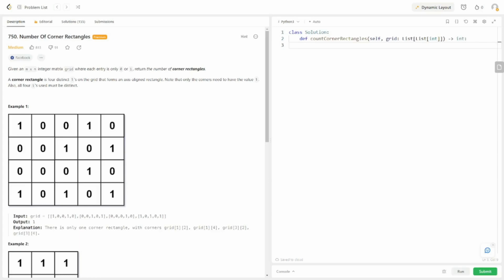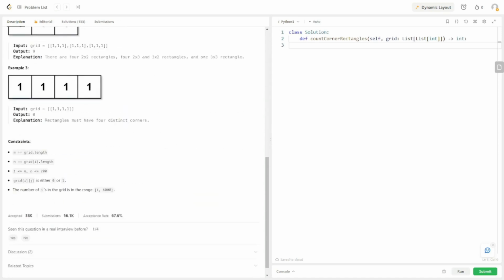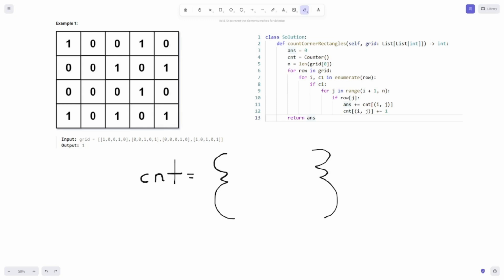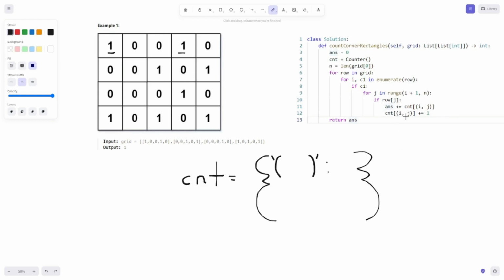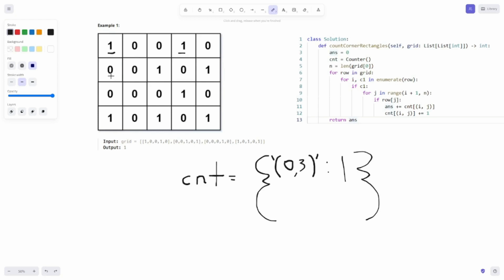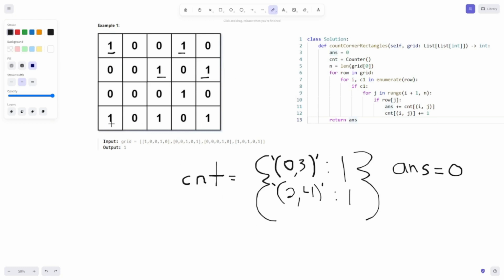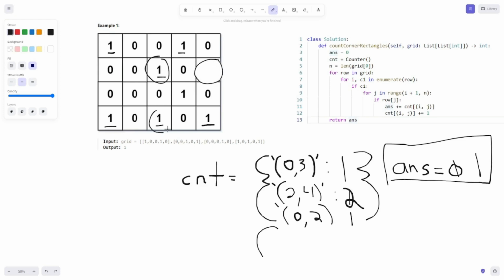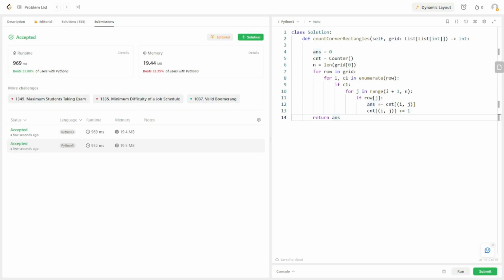Facebook Interview Question - Number Of Corner Rectangles- Leetcode 750- Python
In this captivating video titled "Facebook Interview Question - Number Of Corner Rectangles - Leetcode 750 - Python," viewers are treated to an insightful exploration of a challenging problem often encountered in technical interviews. The video likely delves into the Leetcode problem 750, focusing on utilizing Python programming to tackle the task of determining the number of corner rectangles within a grid or matrix. Expect a detailed breakdown of the problem statement, a strategic algorithmic approach, and a Python implementation, providing a valuable learning experience for aspiring programmers aiming to ace technical interviews at companies like Facebook.